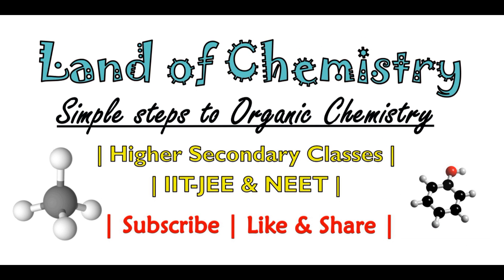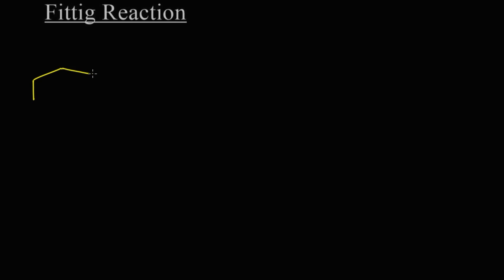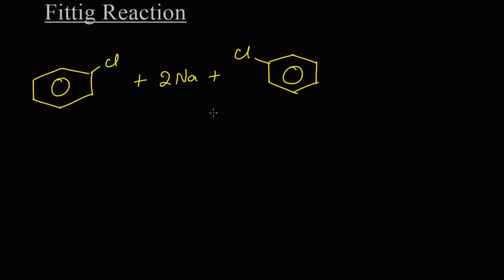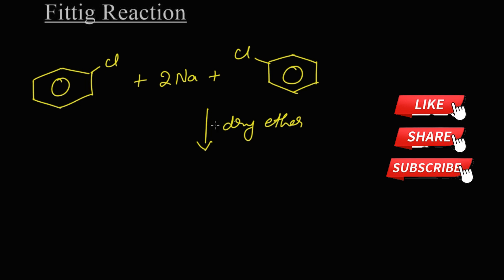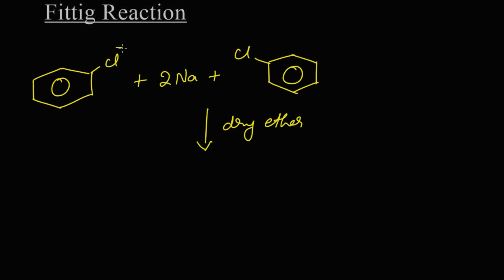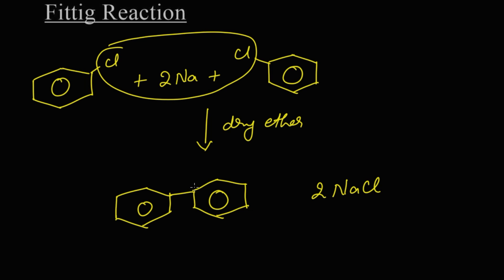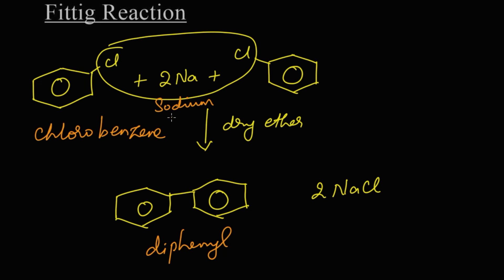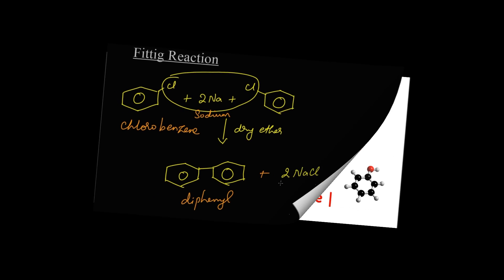Fittig Reaction | Diphenyl from Chlorobenzene | Organic Chemistry | Class 12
Fittig Reaction
Preparation of diphenyl from chlorobenzene:
When Aryl halides reacts with sodium metal in the presence dry ether and form a compound with two aryl group. This reaction is known as Fittig reaction.
Here, two molecule of Chlorobenzene reacts with  two sodium metal in dry ether medium to give diphenyl, two phenyl rings combine through a bond.